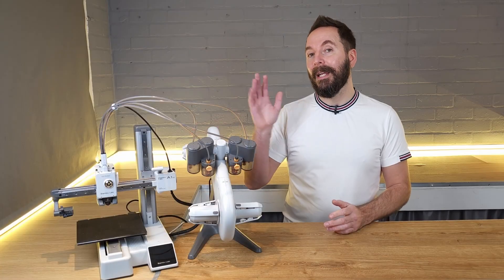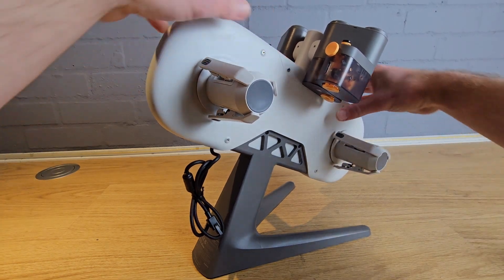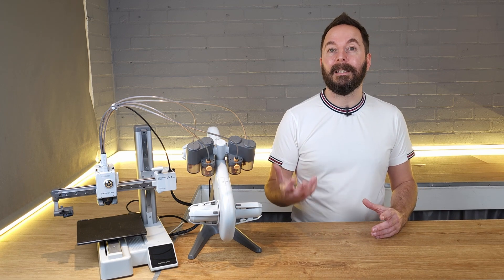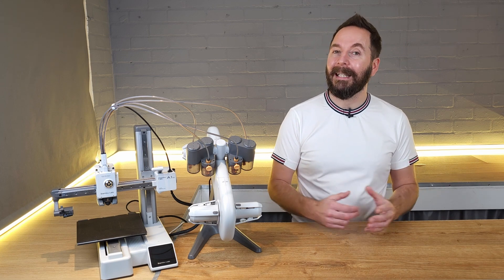Complete A1 Mini 3D Printer Setup Guide: From Box to First Print!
Quick start guide with everything you need to go from box to print on day one.

Custom PCBs, 3D printing, and CNC machining! New users can get projects started by saving $5 at PCBWay